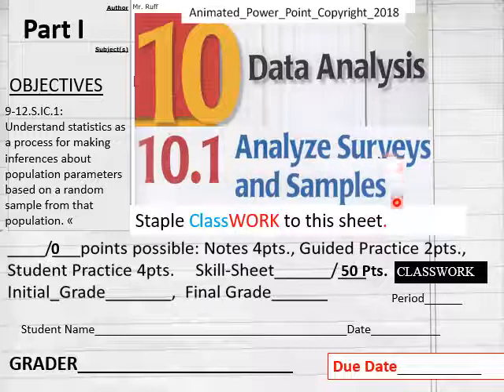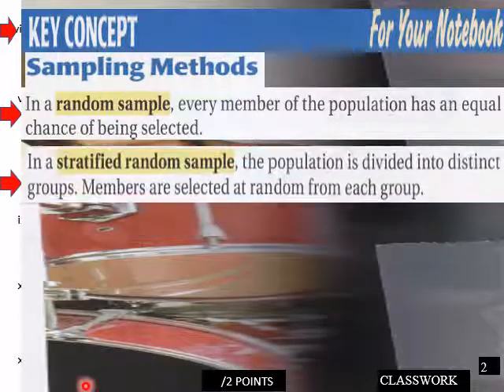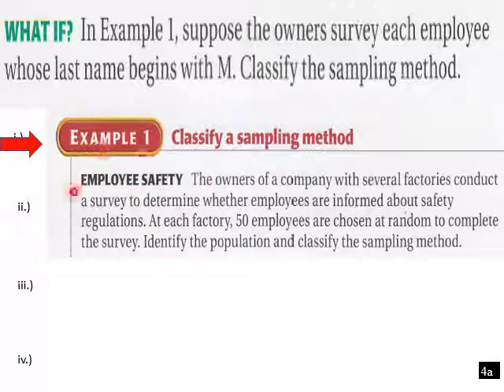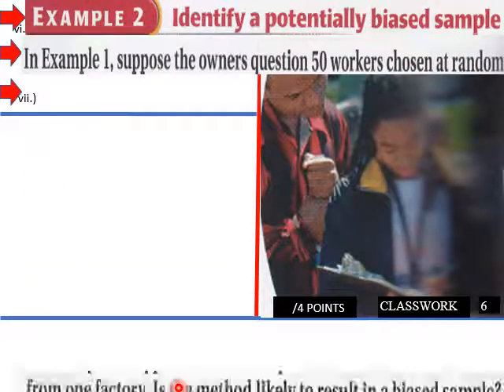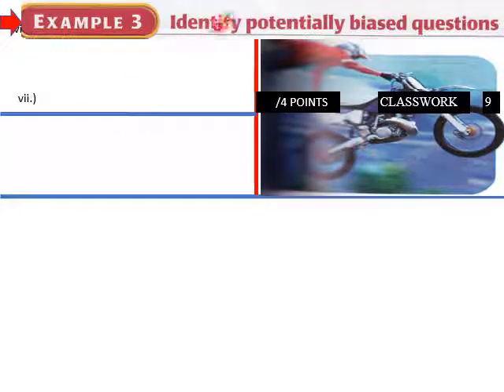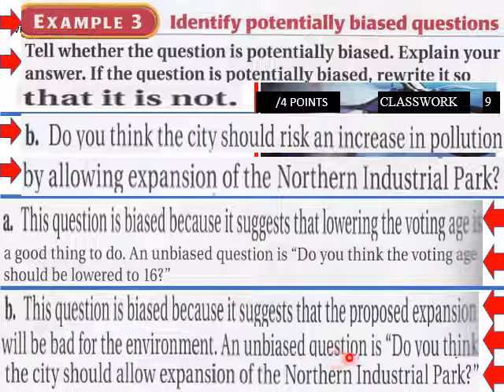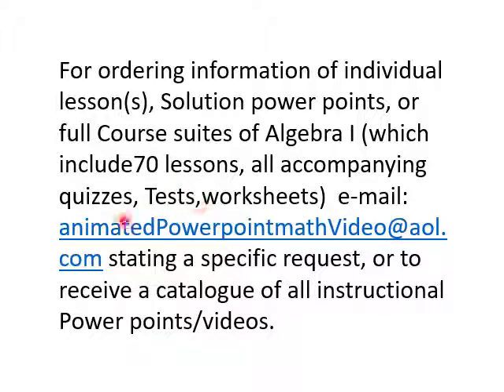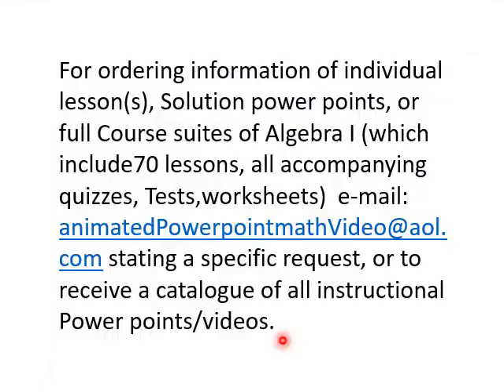10 1 V Analyze Samples and Surveys Pt 1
CC Algebra 1  Lesson in Samples and Surveys, often ignored in this course, important for further exploration into Statistics